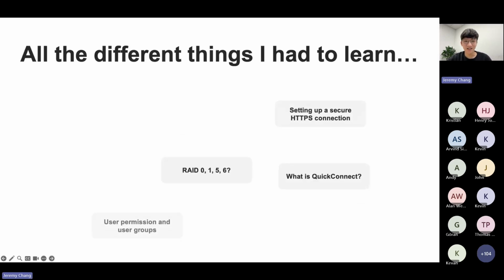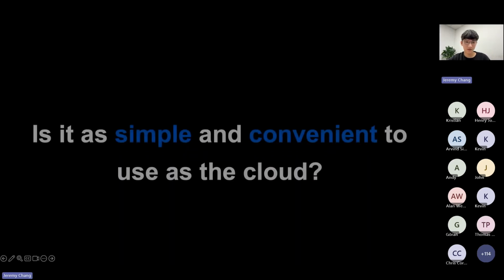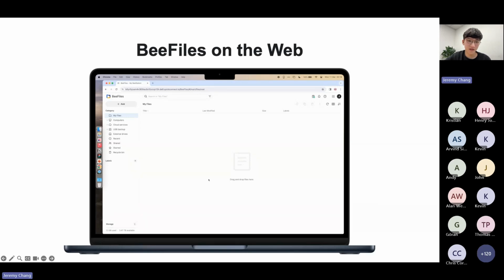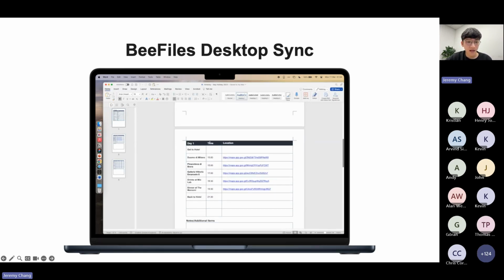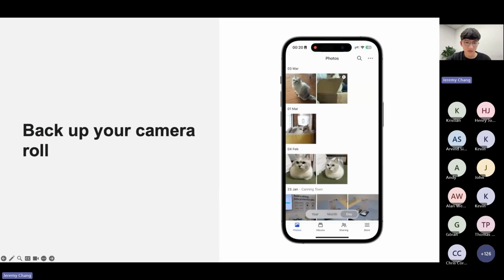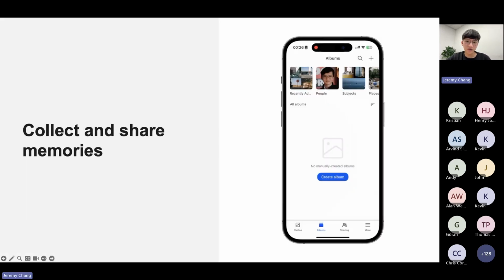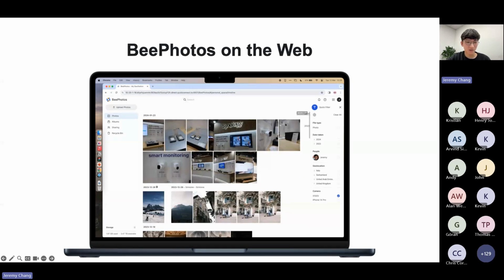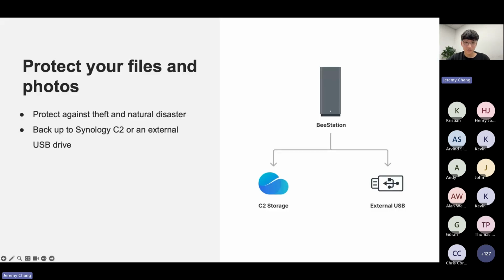Create your own cloud with all-new BeeStation | Synology Webinar UK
Tired of monthly cloud fees without truly owning your data? Join Jeremy in our new webinar and discover how BeeStation lets you create your own personal cloud to store photos and files without subscriptions. With a cloud-like experience, you can easily backup your camera roll and organise them with AI or simply have access to all your documents on any device  - all with just one affordable purchase, not ongoing fees.